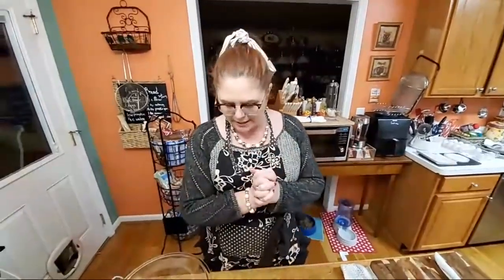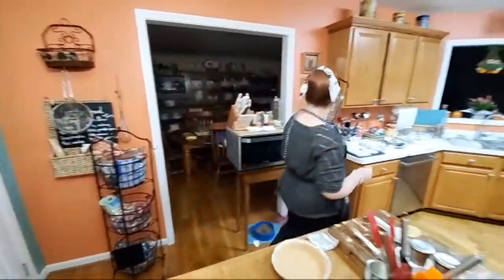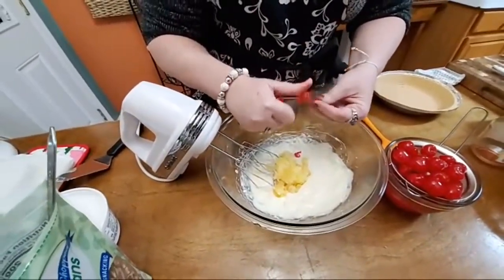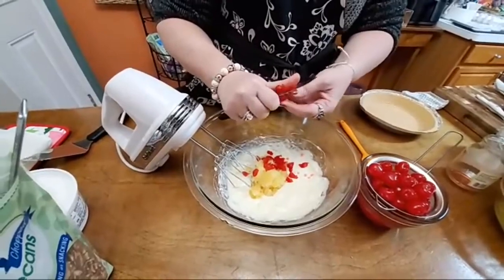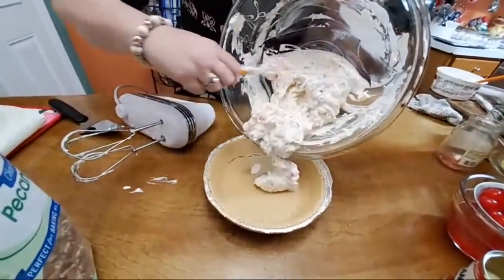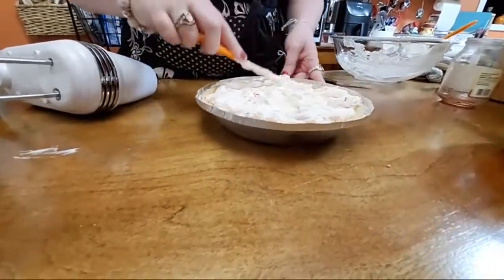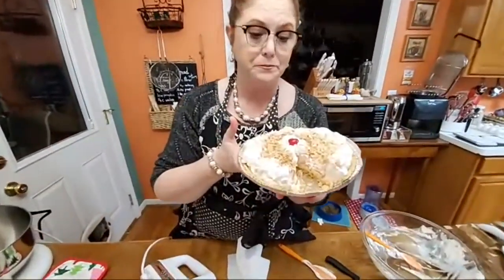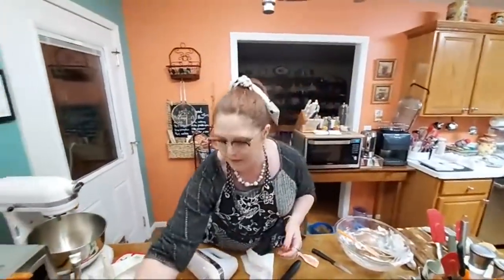The Best Millionaire Pie Recipe - USA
Simple Ingredient Southern Cooking Like Our Mama's Made - Recipes you will Love – Old Fashioned Recipes – The Best Millionaire Pie.
Our Old Fashioned Southern recipes are the best you've ever tasted!  They are the same recipes you remember growing up.  If you have been searching for the recipes you grew up eating, these are the recipes for you!

Old Fashion Millionaire Pie: This recipe makes 2 pies.

Ingredients:
2 graham cracker crusts (9 inches)
1 can (14 ounces) sweetened condensed milk
1/4 cup lemon juice
1 can (20 ounces) crushed pineapple, well drained
1 cup sweetened shredded coconut, toasted and divided
1 cup chopped pecans, divided
1 carton (8 ounces) frozen whipped topping, thawed (3 cups)

You can add more cherries on top like the picture in the thumbnail.